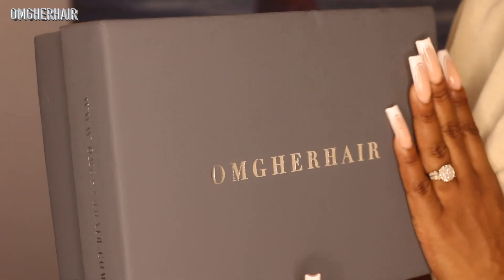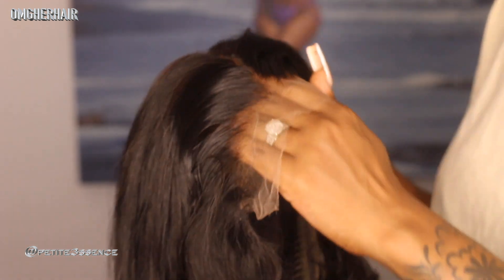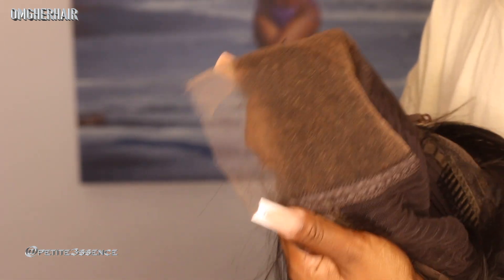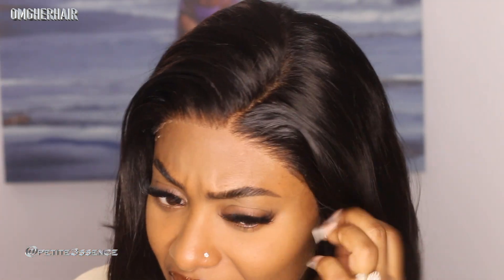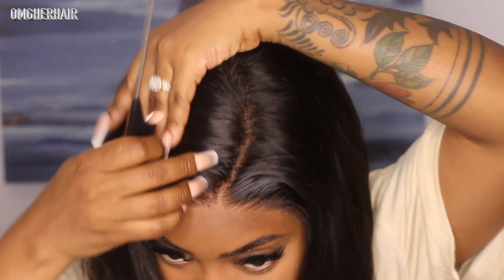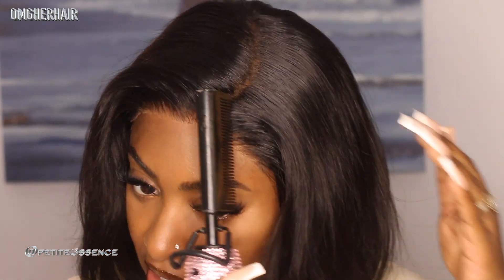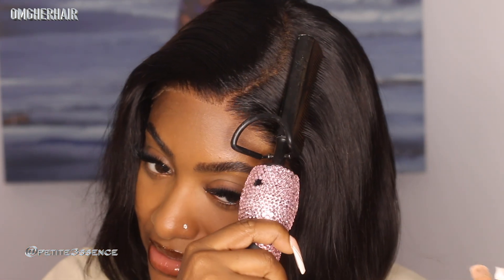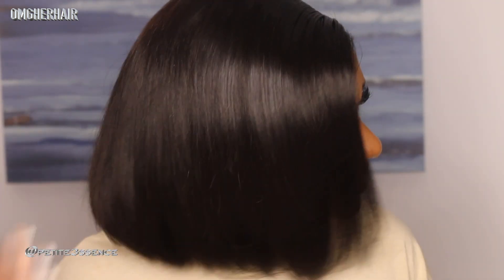EASY QUICK GLUELESS 10" BOB INSTALL ft. OMGHERHAIR | PETITE-SUE DIVINITII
▬▬▬★ 𝐒𝐮𝐦𝐦𝐞𝐫 𝐒𝐚𝐥𝐞 𝐢𝐬 𝐆𝐨𝐢𝐧𝐠 𝐨𝐧 ★▬▬▬

Best Regards ,
Carrie :)
JOIN OMGHerHair Social Channels

𝐒𝐚𝐯𝐞 $𝟑𝟎 𝐎𝐅𝐅 𝐎𝐯𝐞𝐫 $𝟏𝟕𝟗 | 𝐂𝐨𝐝𝐞: Petite30

Length: 10in
Density: 180%
Color: Ombre
Size: Average